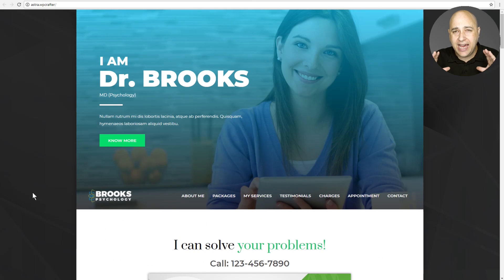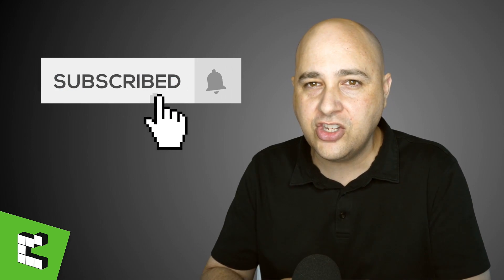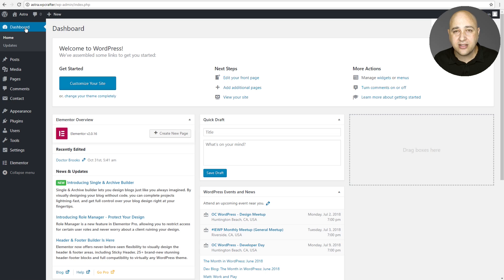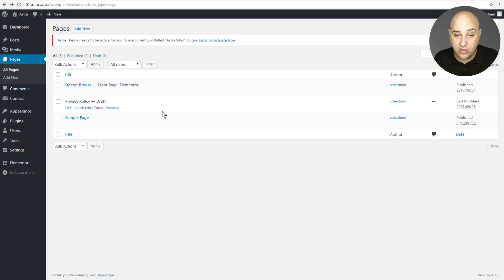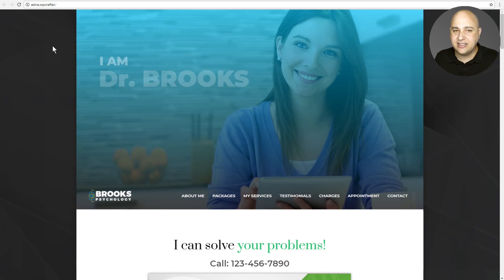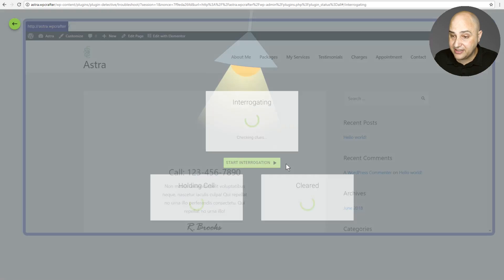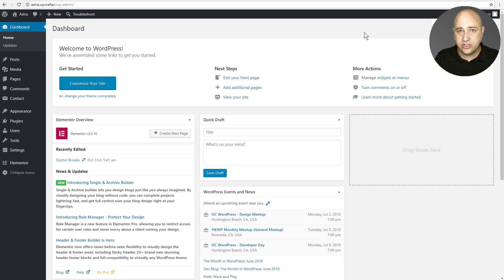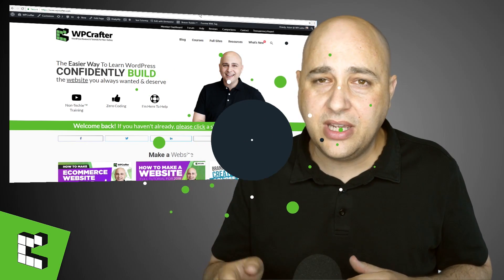How To Fix WordPress Problems - Troubleshoot & Find The Problem & Repair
In this video, I am going to show you how to fix WordPress problem on your own. This is the same process that developer support will go through to help you. But you can do it yourself much faster.

DO NOT SKIP THIS STEP
Before you proceed, it is crucial that you have a backup, or you do this in a staging area of your website. Here are some tutorials on how to do that: